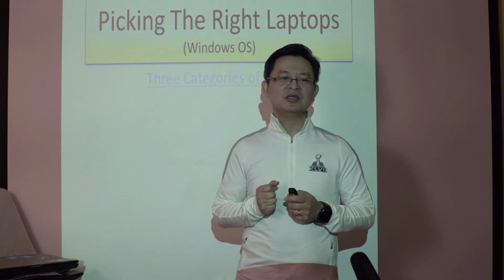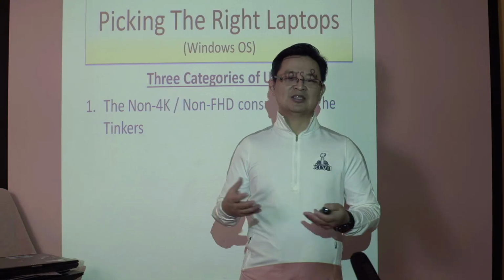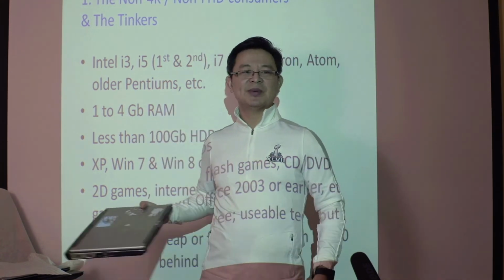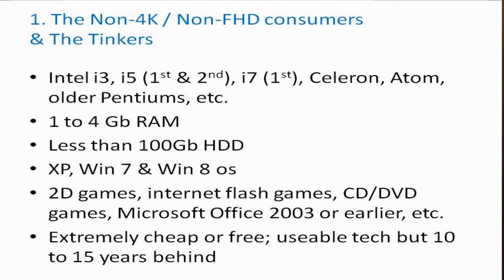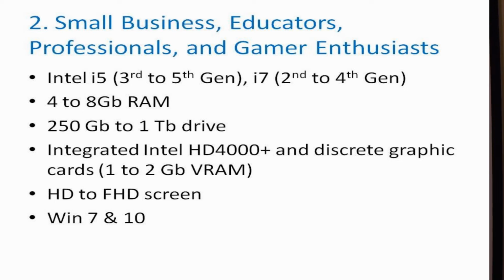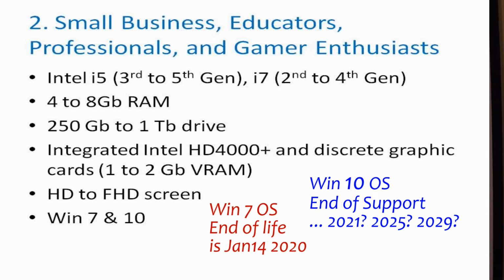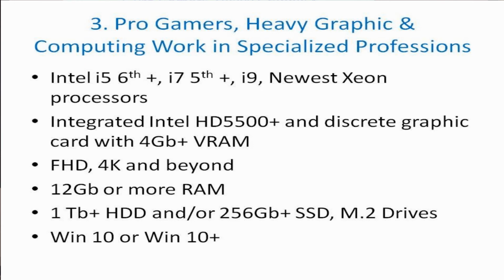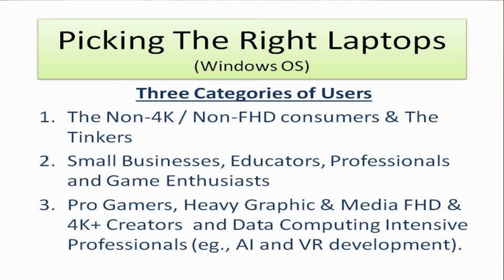Picking the Right Laptop for 2019 and beyond - 3 Categories of Laptop Users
Today I will be discussing how to pick the right laptop for your needs, but first you need to know what types of laptop user you are.